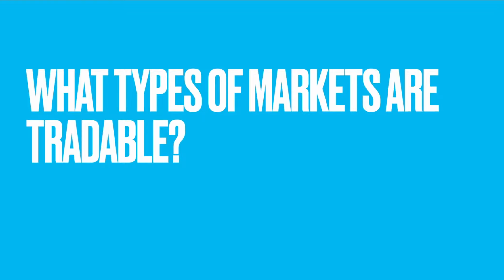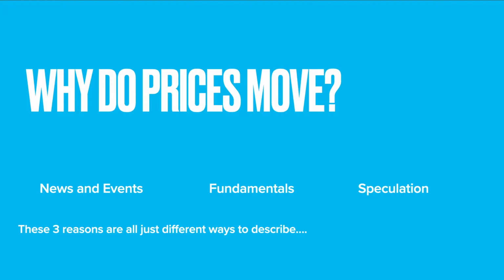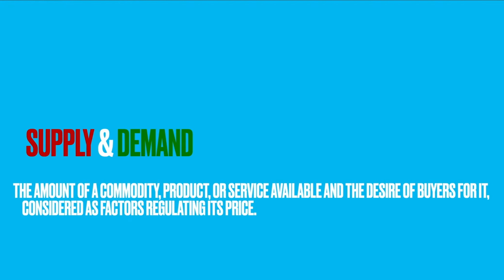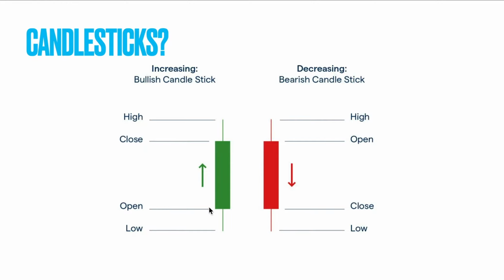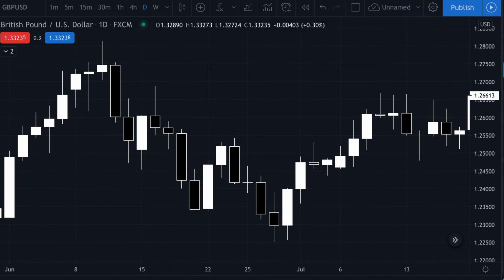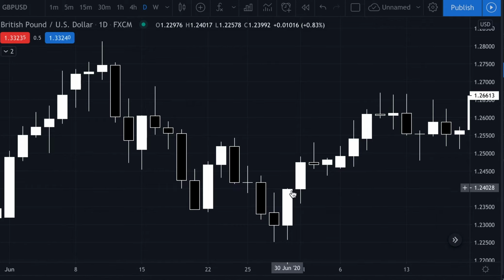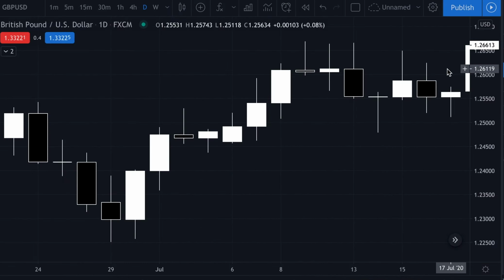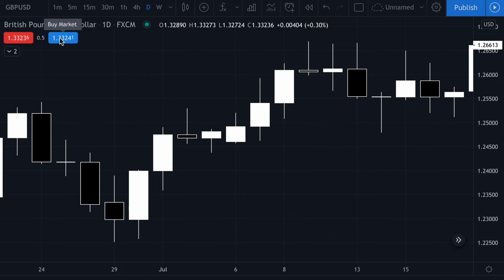#1 What is Trading & how to read charts